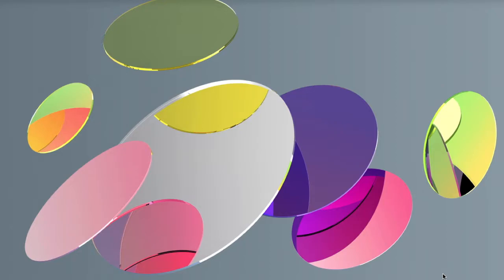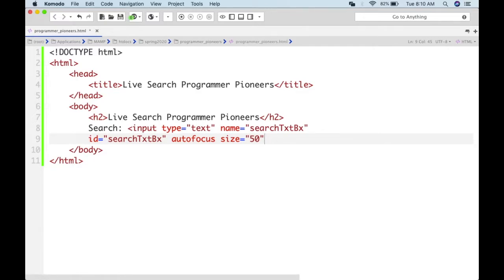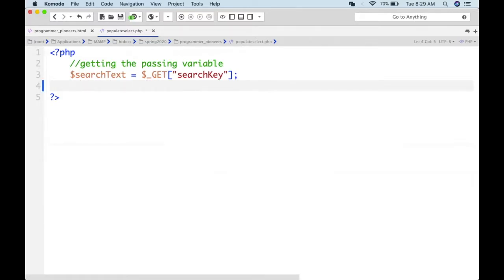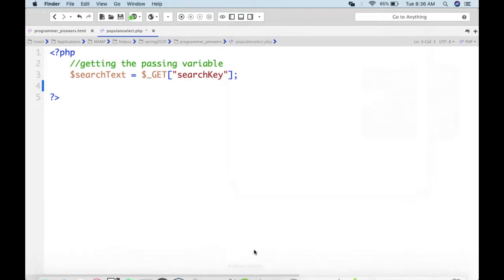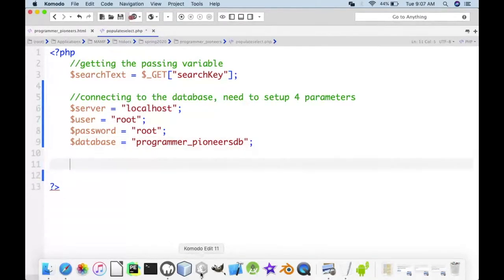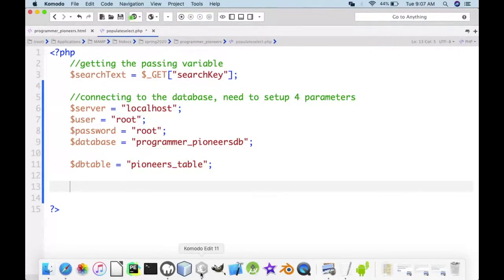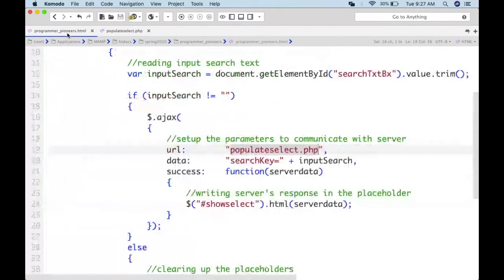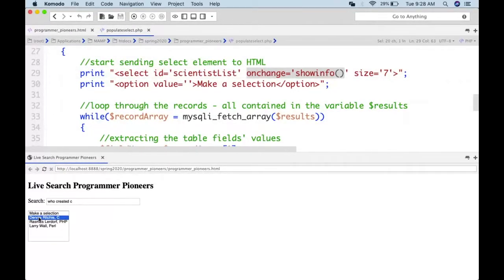Web App - LiveSearch - HTML,Javascript,jQuery,PHP, MySQL (Full Text Search) - Prof. Pinto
This web app allows for live search of a database of computer programmer pioneers.